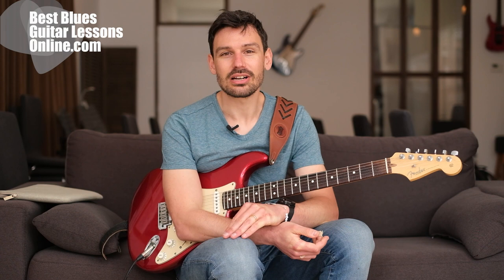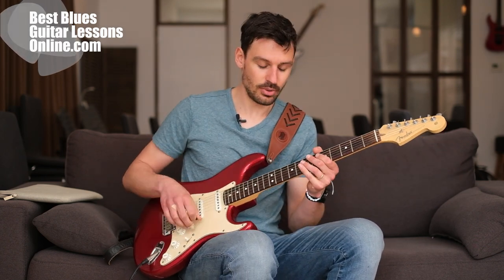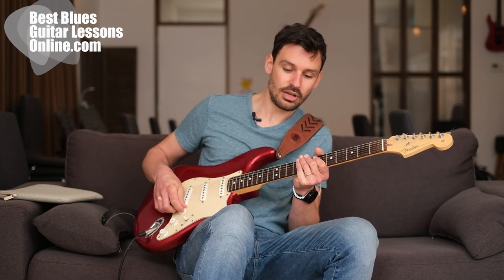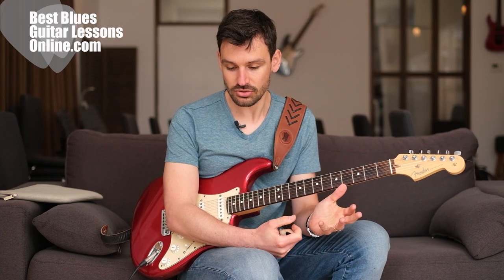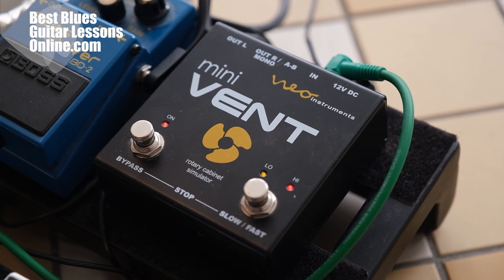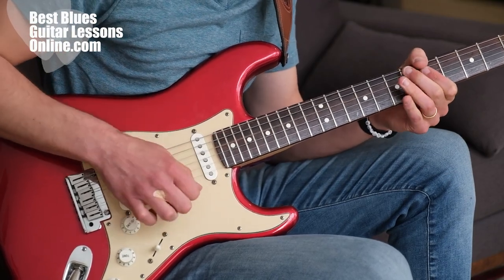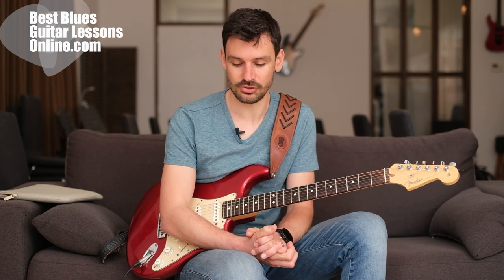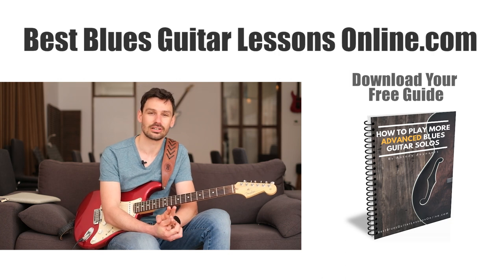How To Get The SRV Cold Shot Sound On A Budget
Do you want to nail Stevie Ray Vaughan's' Cold Shot Sound' without breaking the bank on gear? In this video I show how the 'NEO Instruments Mini Vent’ pedal does exactly that.
Do you want to take your blues guitar solos to the next level?